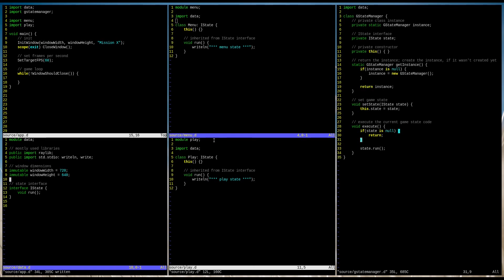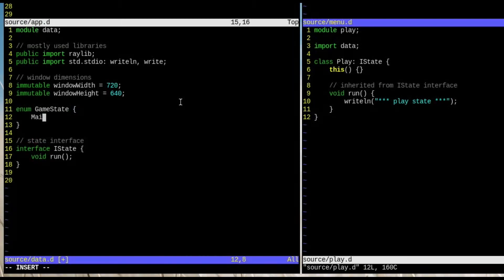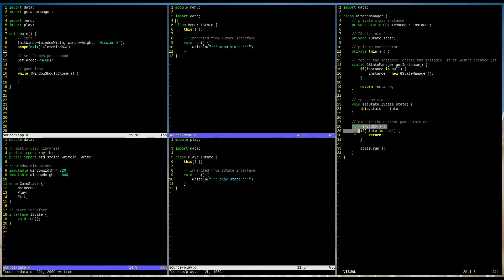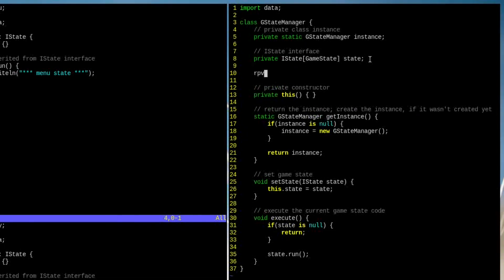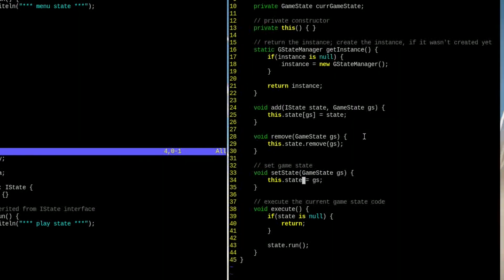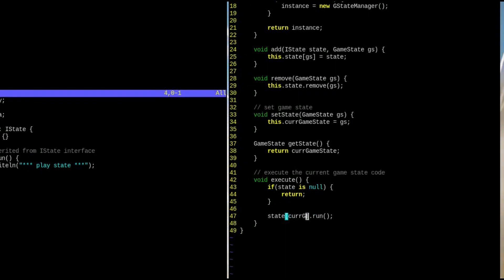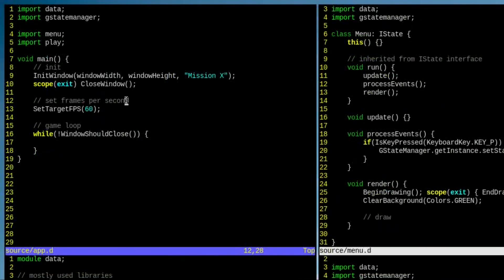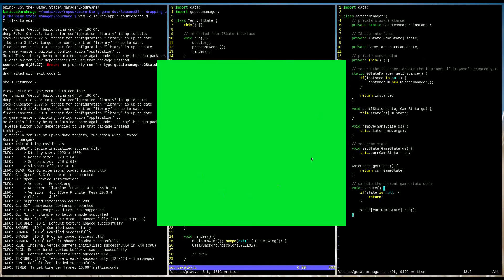#25 | Wrapping up the Game State Manager | Let's learn Dlang game dev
Hi!

In this video we finish working on the Game State Manager.